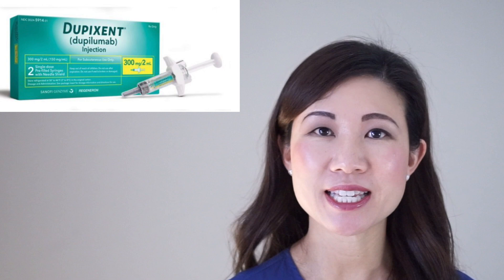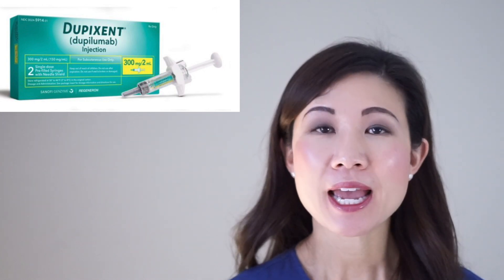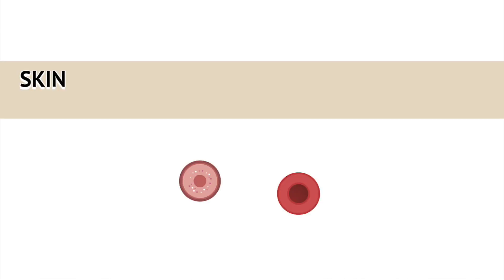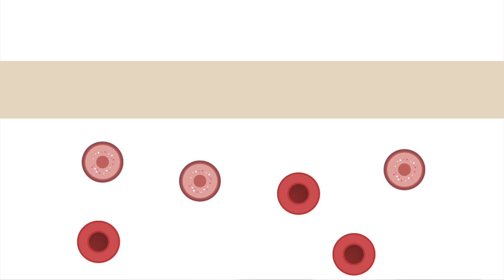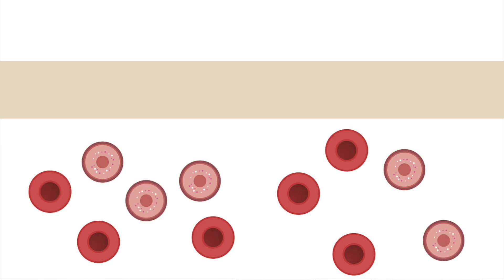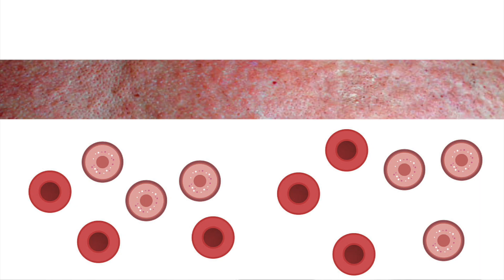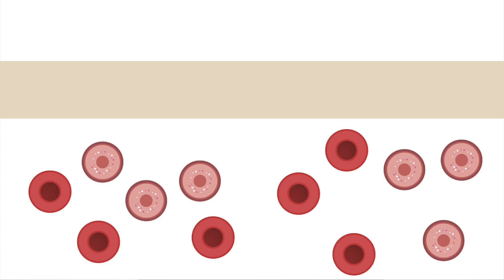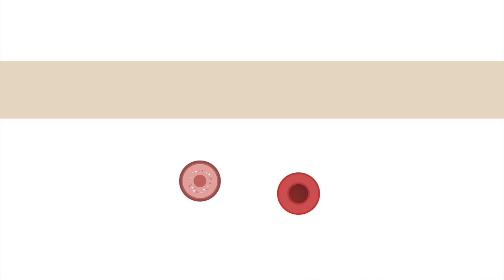Dupixent | A Treatment for Serious Eczema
Dupixent is the first FDA approved treatment for serious eczema. Learn about what it is, how it works and possible side effects from a board-certified dermatologist,  Dr. Jennifer Soung.